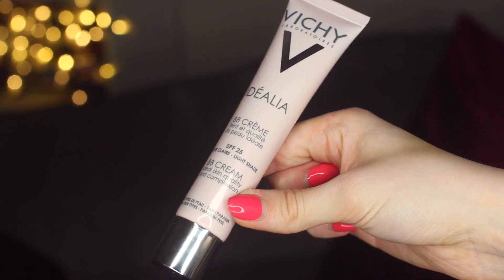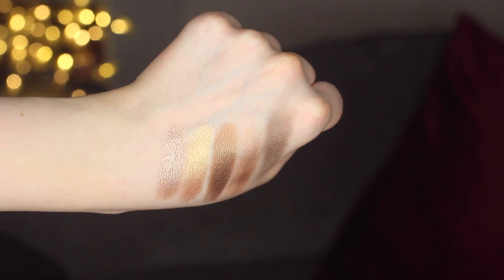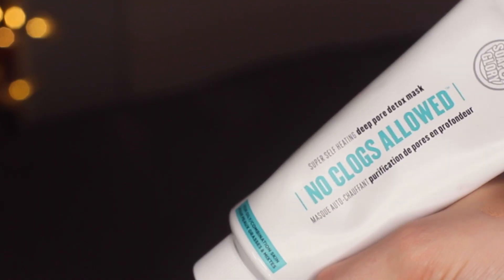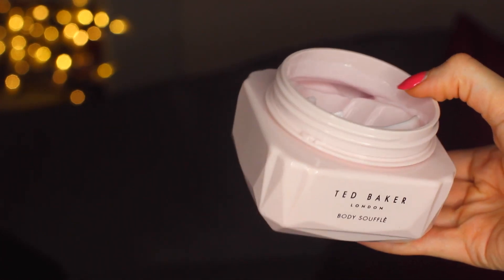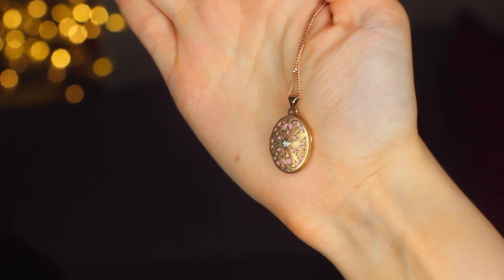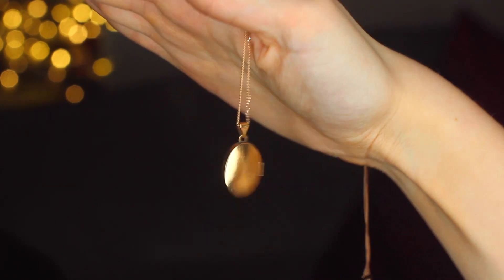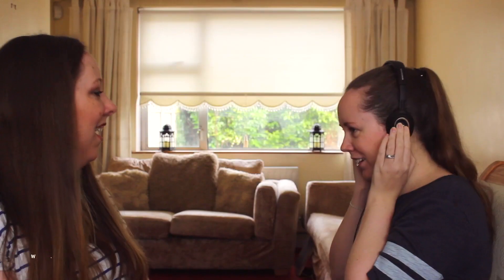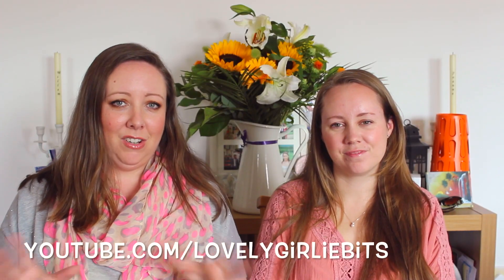August Favourites 2015! | Melanie Murphy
Makeup, skincare, diet, lifestyle, tea, music...it's monthly favorites time! Thumbs up if you enjoy!

►Join my members only facebook group all to do with beauty, skincare, confidence: Real Skin Revolution!